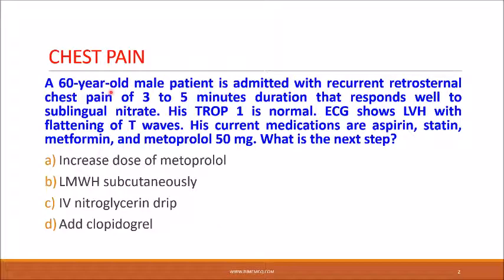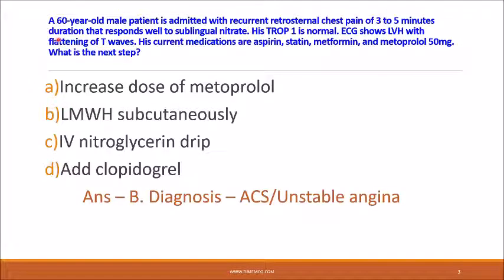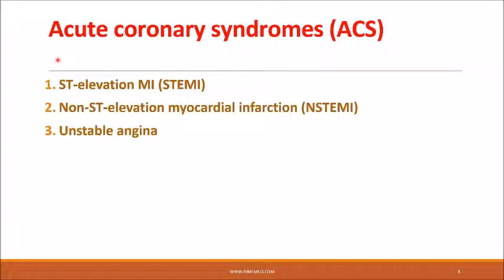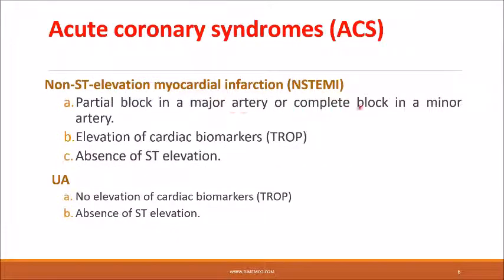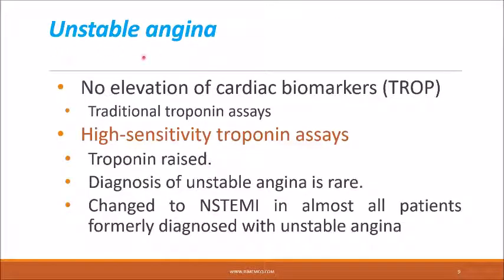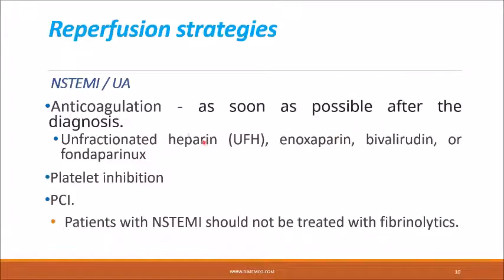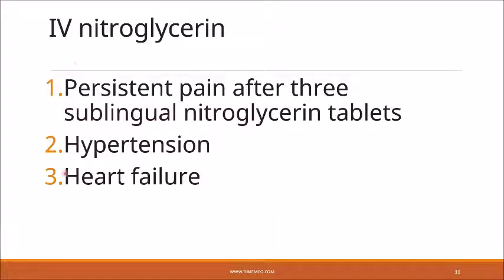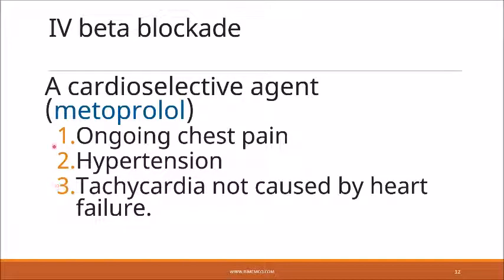Chest pain - Video (5.8min, 15.7 MB)